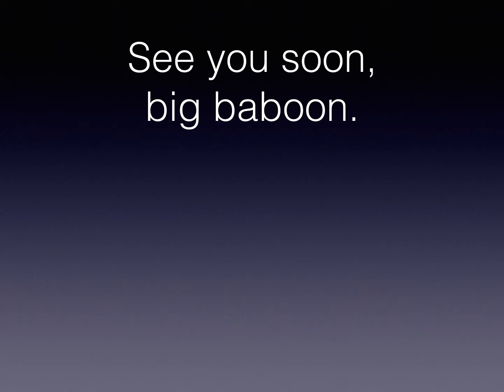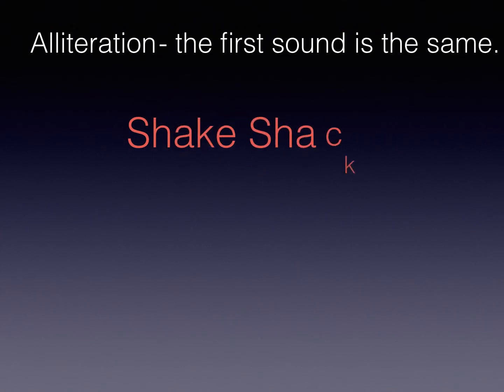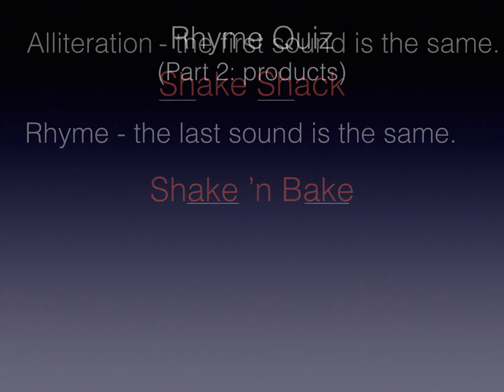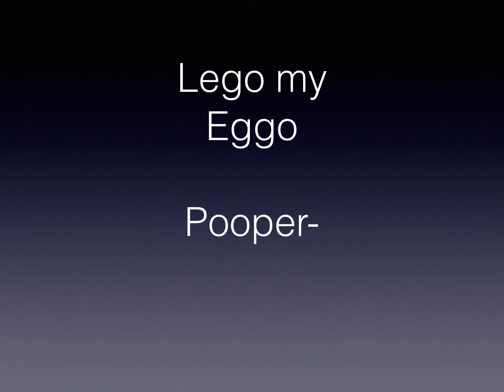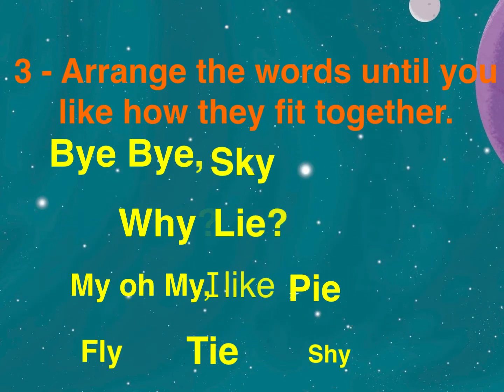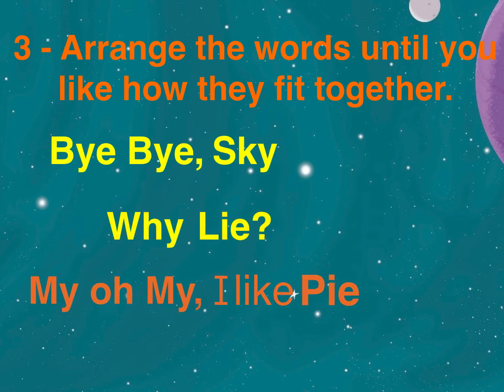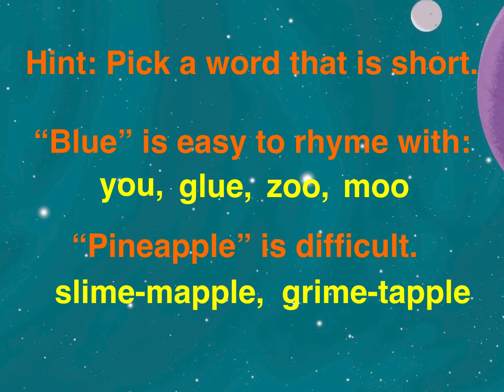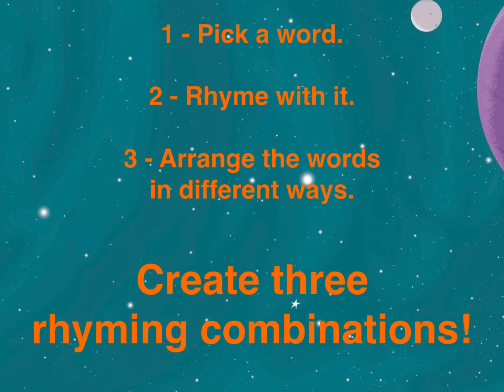Songwriting Workshop Lesson 2 - Rhyme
This is lesson 2 of a six-part series about how to write a song. It's perfect for older elementary students: 3rd, 4th and 5th graders.  Topics covered include alliteration, rhyme, rhyming couplets, song form (verse, chorus), "Creation Station" (how to organize your ideas for a song), and songwriting (putting it all together.)